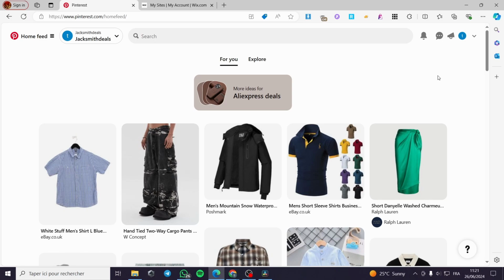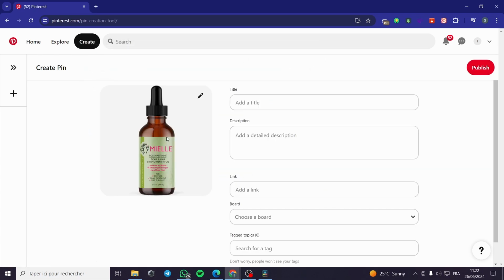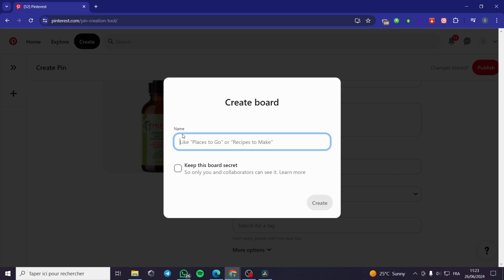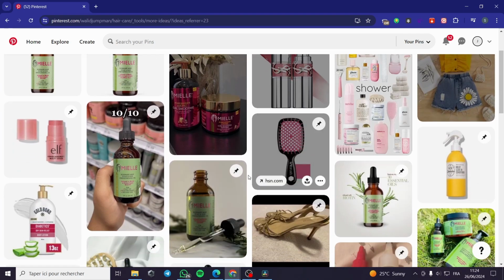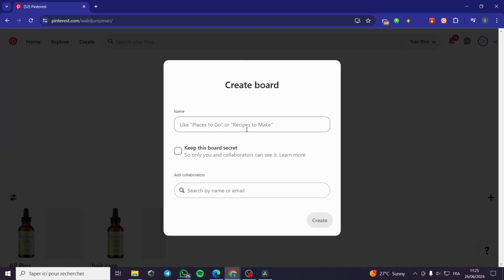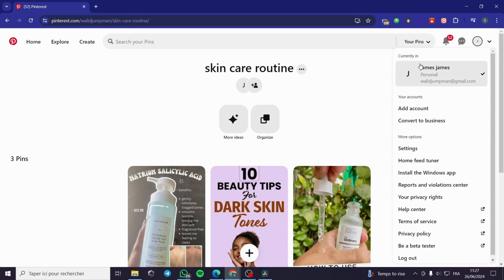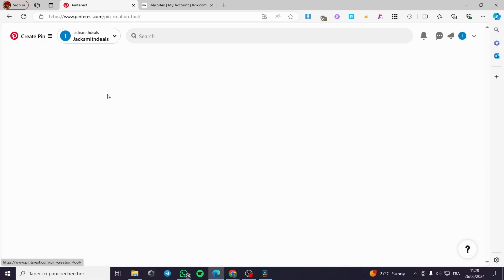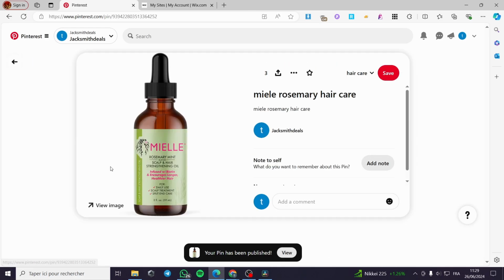How to Create a Board on Pinterest | Full Tutorial 2025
If you are looking for a video about How to Create a Board on Pinterest, here it is!